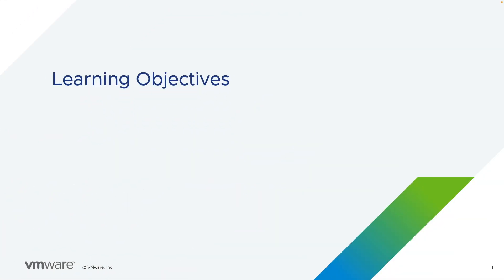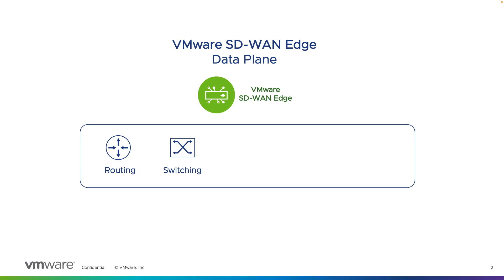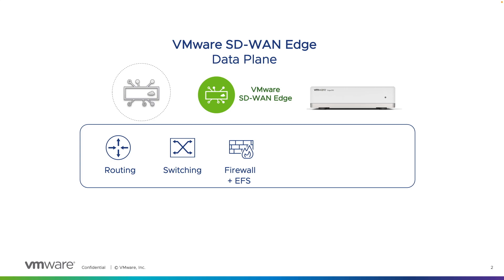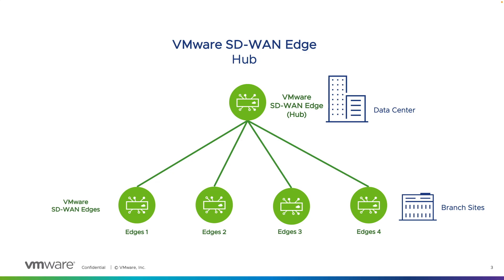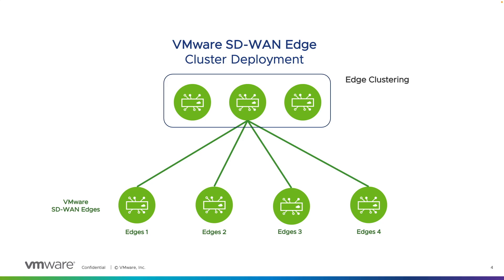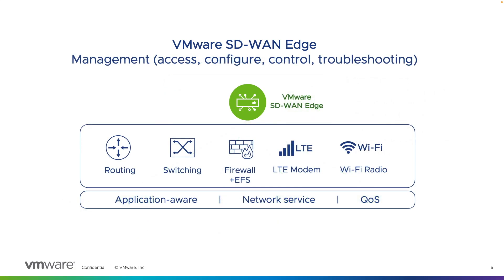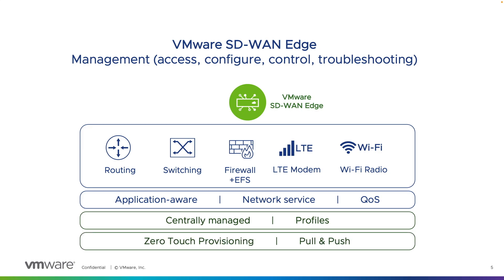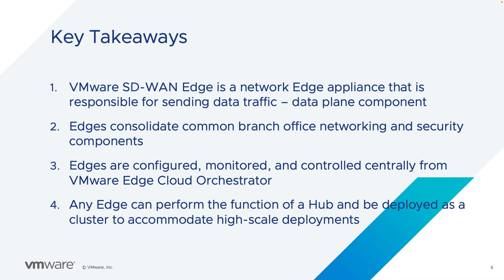VMware SD WAN Components – SD WAN Edges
February 27, 2024 VMware, recently acquired by Broadcom, announced today that we’re returning to the VeloCloud brand for our SD-WAN and SASE solutions. Learn more in our press release and blog: Back to the Future with VeloCloud, the Intelligent Overlay for the Software-Defined Edge.
This video is part of a series of educational SASE & SD-WAN video training to help better understand the VMware SASE Solution. This video highlights the primary function of VMware SD-WAN Edge and how it's centrally managed.